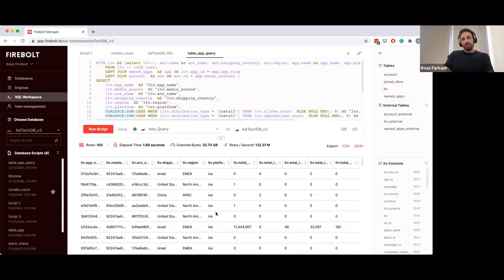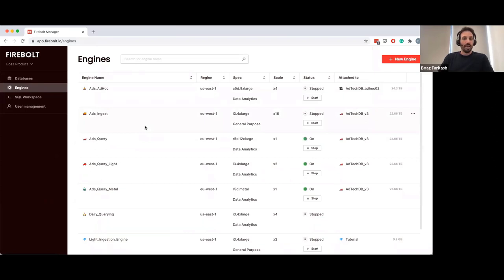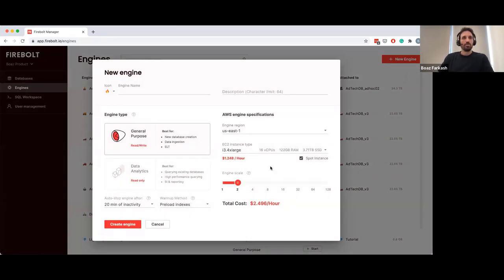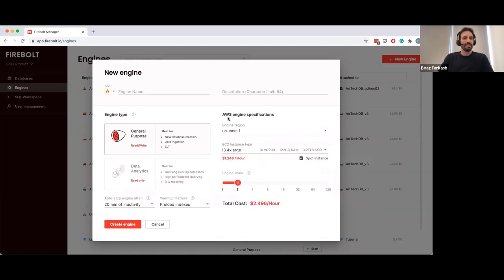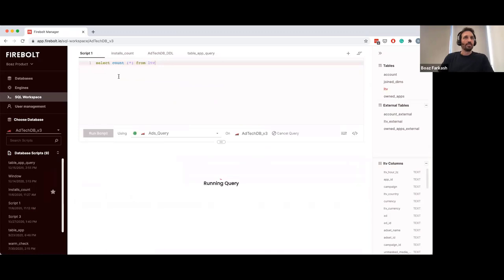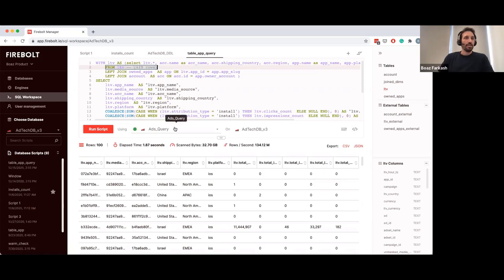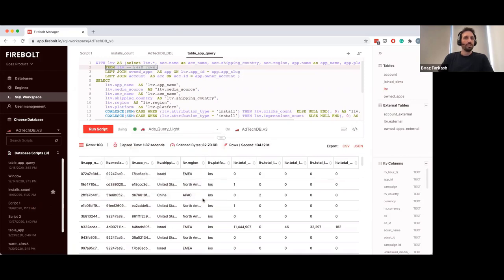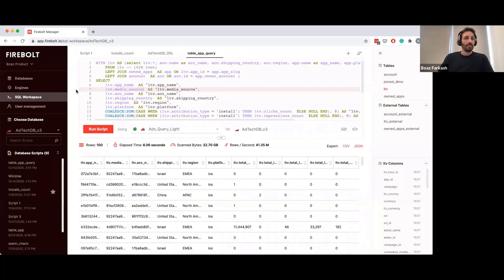2 Minutes on: Decoupled Storage And Compute on Firebolt's Cloud Data Warehouse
Welcome to this short video on why decoupled storage and computing so great and how it works in Firebolt.

The nice thing about the coupled storage in compute is that when I will run the script I will be not able to just get an answer very quickly but actually choose the type of hardware i'm running this on.

Behind the scenes we don't just have databases but we have a concept called
engines. An engine in firebolt is the compute resource, the cluster ,you're using to run your queries.

When you define an engine or when you edit an
Engine you can easily choose the scale, this means how many nodes participate
in the cluster.

For more advanced users we can optimize further by literally choosing the ec2 instance type, so you can control things like how much rom and ssd your cluster has and your databases can have
multiple such engines attached to them

What about if i want to save a little bit of money and maybe run on a less expensive piece of hardware?

There are trade-offs you can make when you work on Firebolt. in such an environment you can decide for each query how many resources do you want to use and how much do you want to spend.

And so forth you never have to migrate to a stronger or cheaper cluster you don't have to re-cluster
re-index partition you don't have to worry about anything.

Just run your queries, choose your hardware with a few clicks and get going!

Curious to learn more about Firebolt? Just click on the link and schedule a meeting